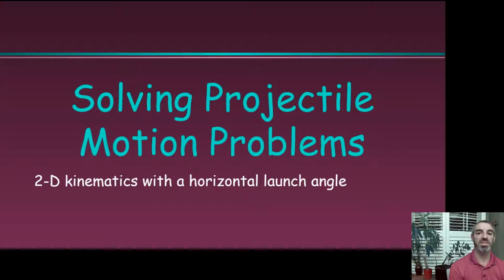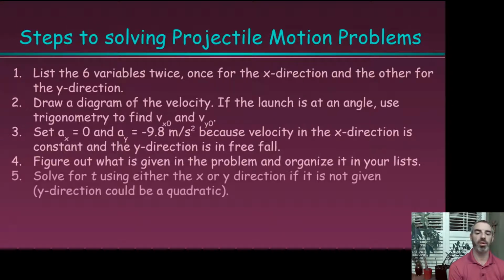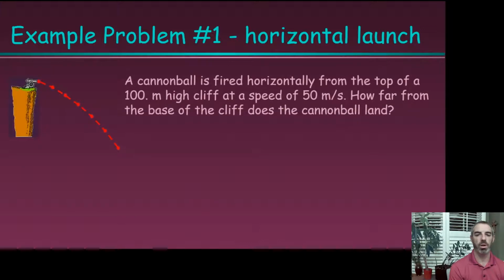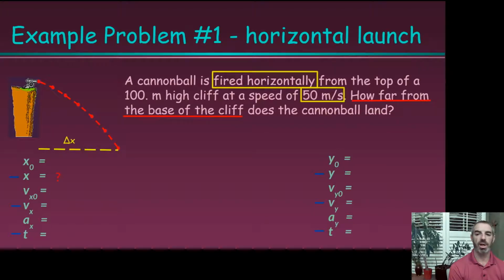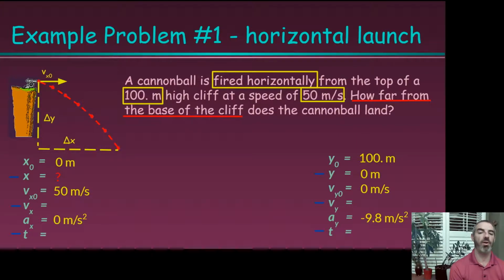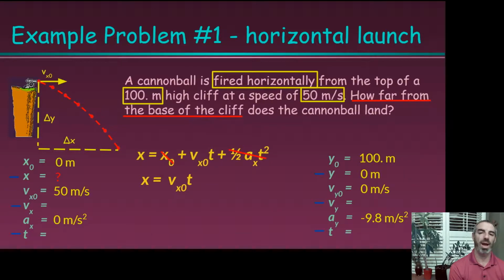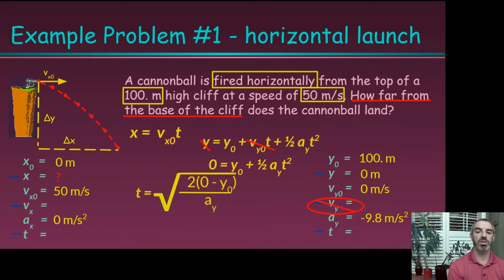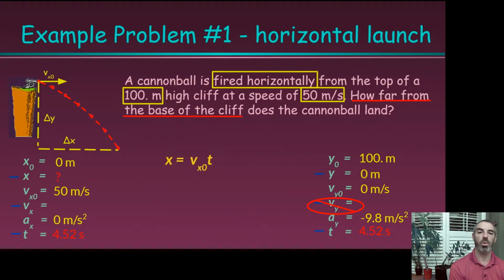Projectile Motion Problem Horizontal Launch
In this video we solve for the horizontal range of a cannonball launched from the top of a cliff. I show the students a process in which solving two 1-dimensional kinematics problems.